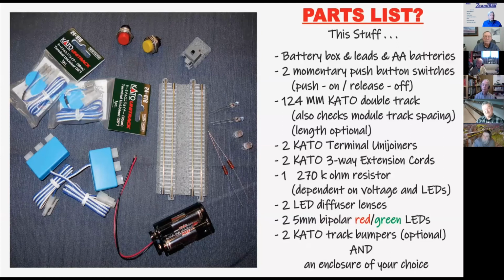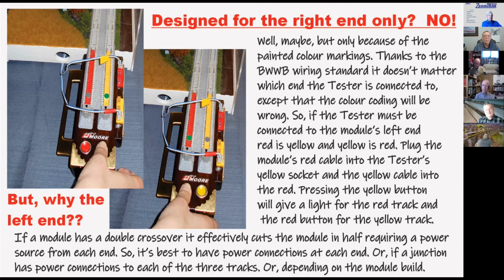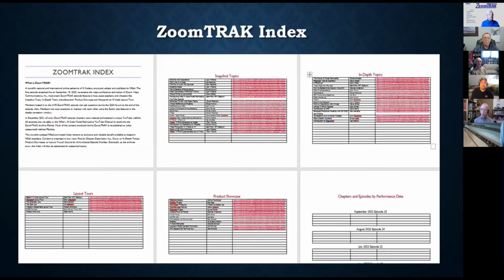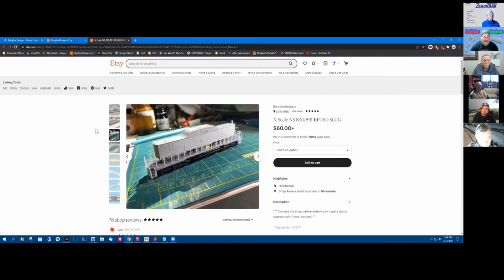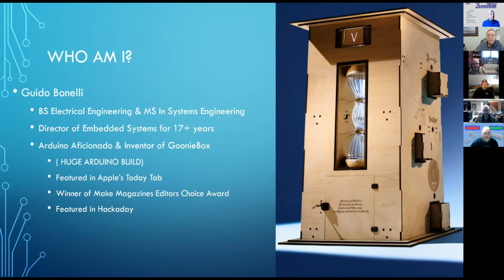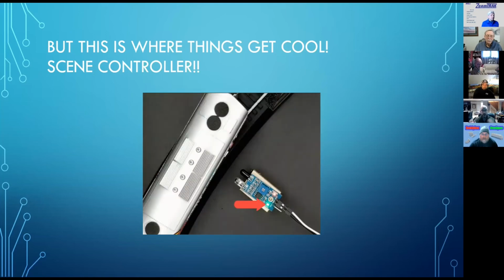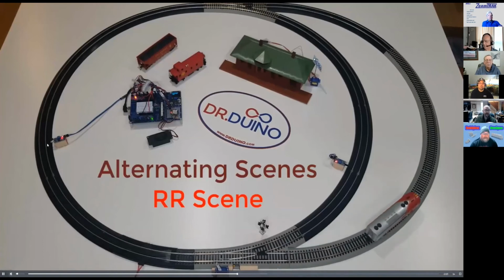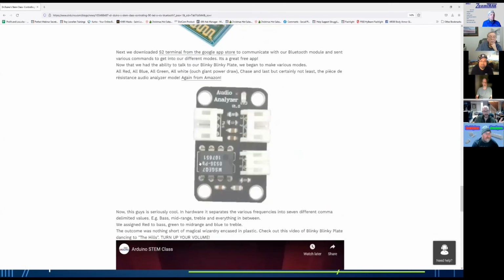February 2022 ZoomTRAK Episode 18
Proudly representing the world of "N"-thusiasts, Nrail N-TV’s monthly ZoomTRAK episode yields the inspiration, the enthusiasm, the engineering, the collaboration, and the vision that propels 1:160 scale model railroading to N-finity and beyond!

Explore each of the Chapters linked below and refer back to them frequently as you build your model railroad.

0:00      Introduction by Host Steve “Razor” Gillett
0:48       Recommended Ingredients to Include in a Layout Tour Video by Steve “Razor” Gillett
07:25       Talkin’ T-TRAK - A Module Tester Finds Problems Sooner Than Later by Terry Moore
21:04       NRail Channel Video Spotlight by Jean-Marc (JM) Gadoury
28:04       Vendor Spotlight - Baldylox Designs by Brett Isaacs
37:46       N Scale Enthusiasts Convention Update
38:58       Dr. Duino Arduino Explorer Model Railroad Edition by Guido Bonelli
1:07:29   Host Wrap-up & Q & A